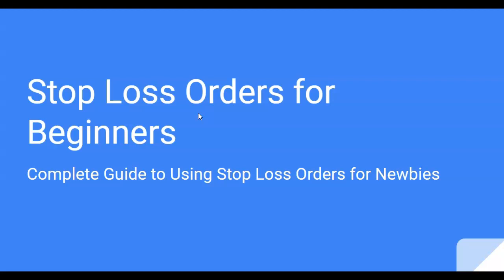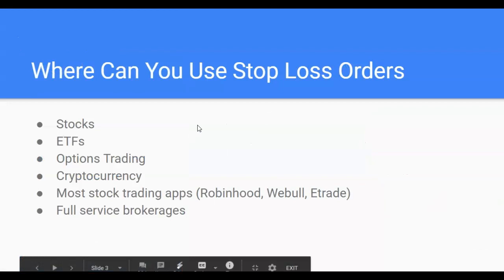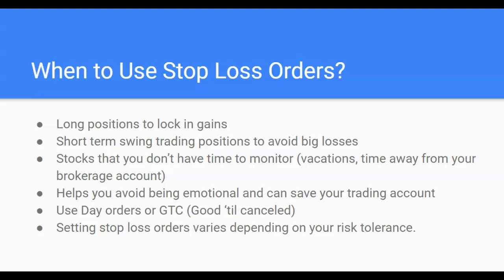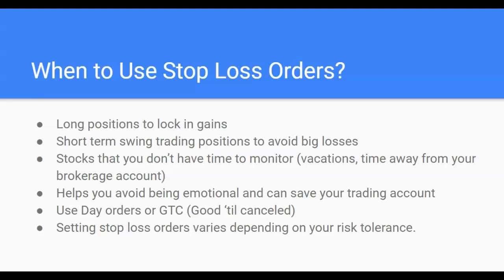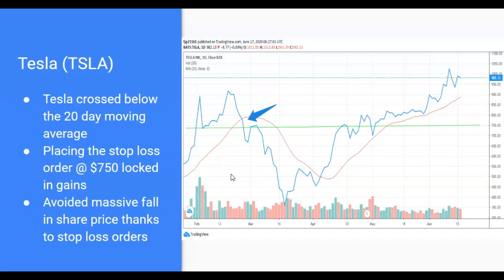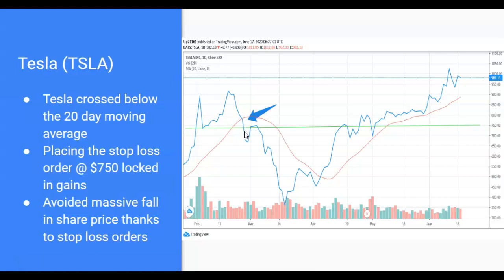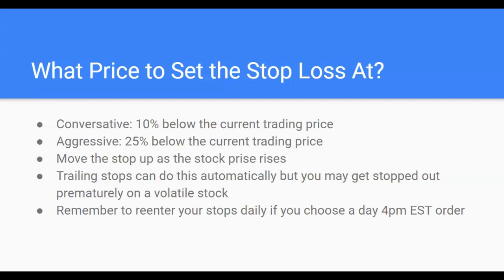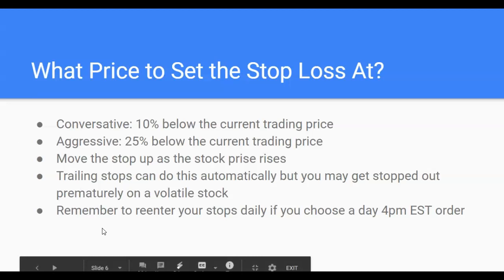Stop Loss Orders: How and When to Use Them for Beginners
Stop Loss Orders are a powerful tool to protect yourself from massive losses but also to lock in gains.

Most brokers/stock trading apps allow you to enter a stop loss order in the order ticket. Place a stop loss order to entering a sell order then changing the order type to "Stop Loss Order".

I like to place my stop loss orders 10% below the current trading price to prevent losses. If you are more aggressive then 25% or even 50% may work better for you.